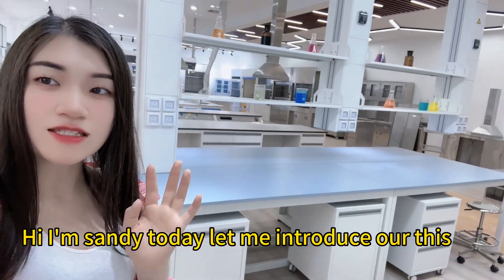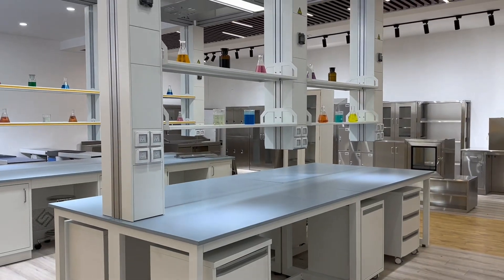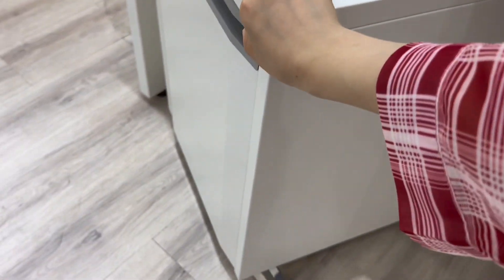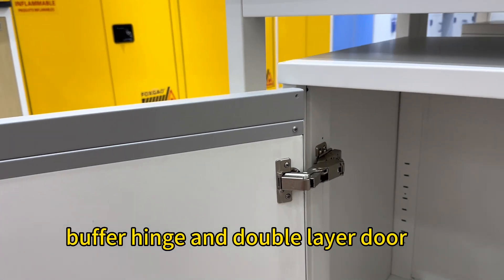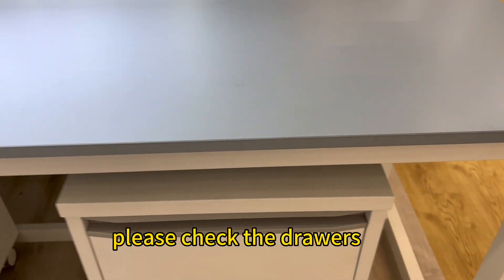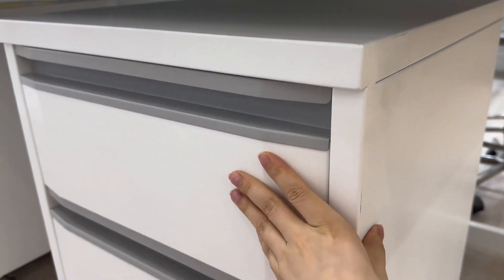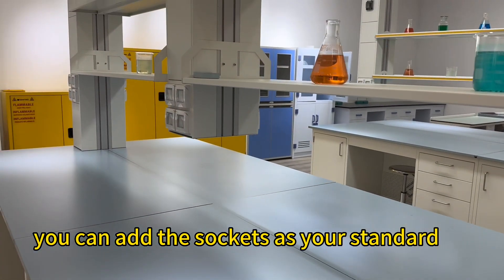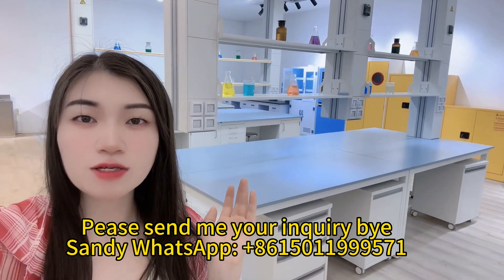Laboratory furniture lab island bench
Laboratory furniture lab island bench school medical table with reagent shelf, movable cabinet and drawers.
High quality factory making.